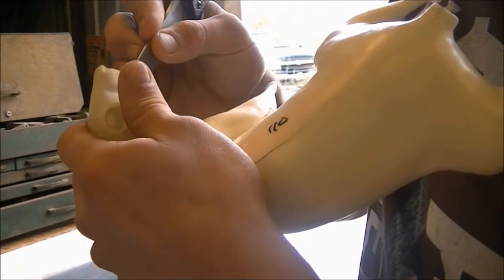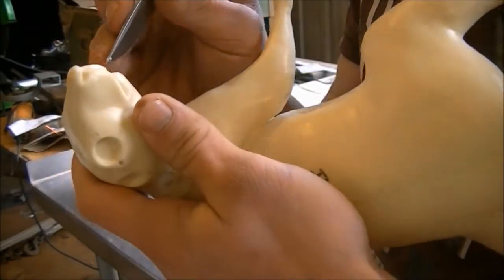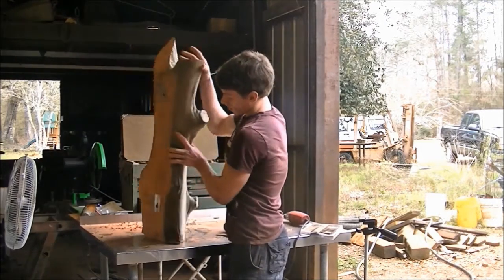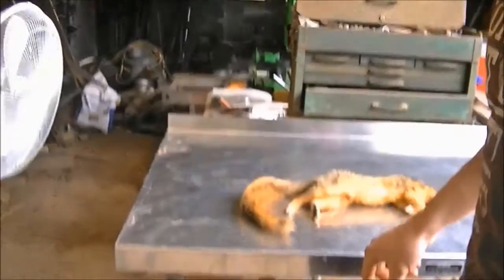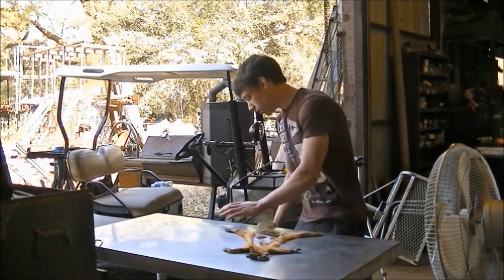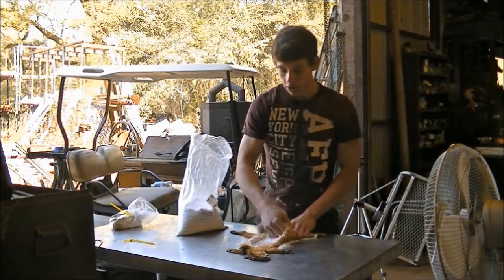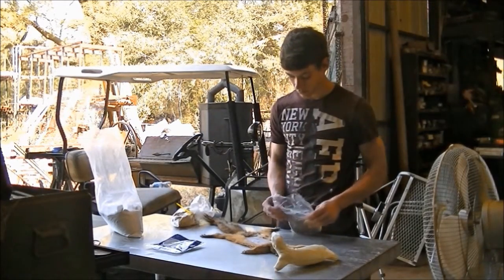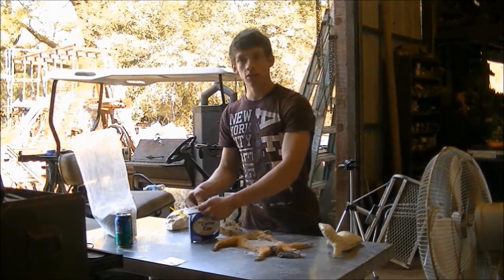Squirrel Taxidermy (Part 2 of 3)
Hey everyone! This is a video I threw together of me trying taxidermty for the first time. My dad saw this fox squirrel on the side of the road. It was freshly killed, so he picked it up for me. This is my first ever try at trying to mount something. I think it came out really good for a first try. I just got a bobcat from a friend of mine, and since the squirrel came out so good, im going to give the bobcat a try. Thank yall for watching my video!